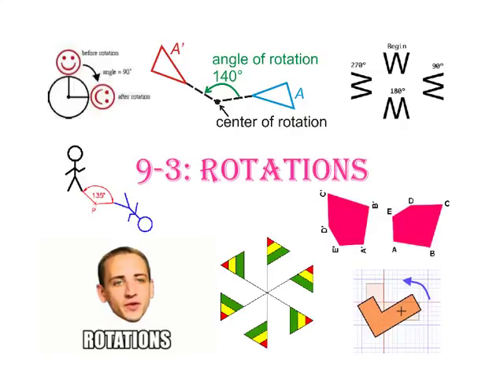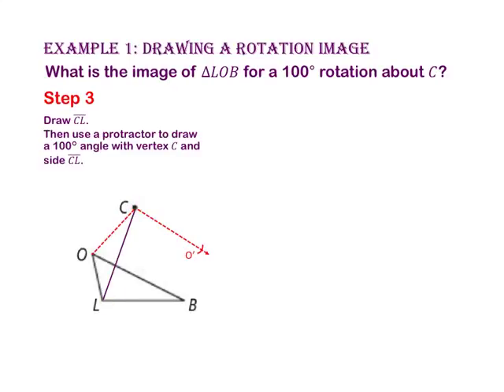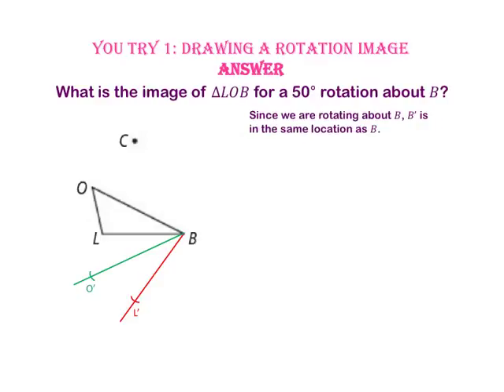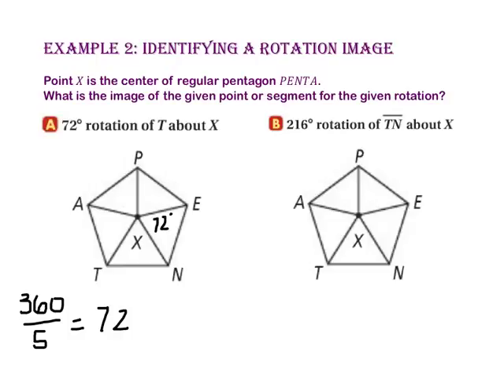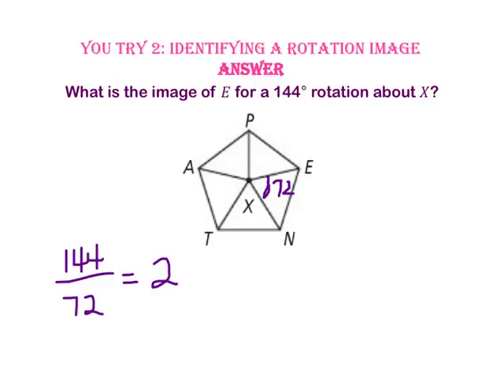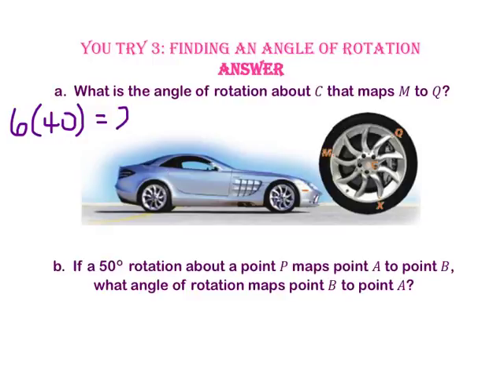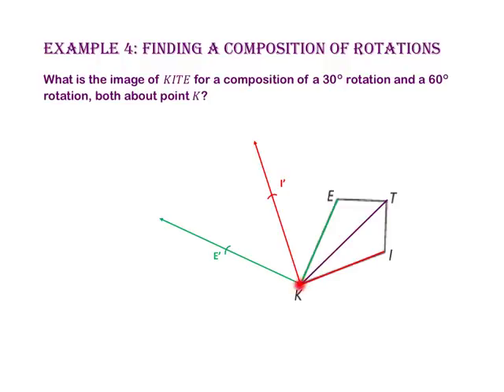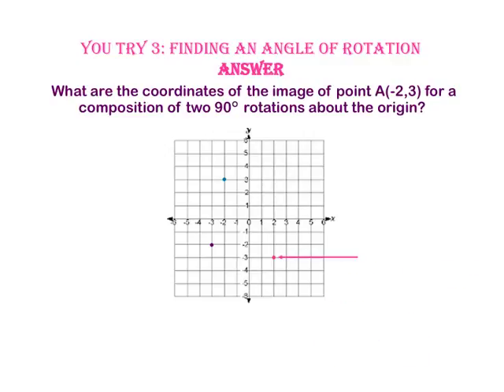9-3: Rotations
Students will be able to draw and identify rotation images of figures.